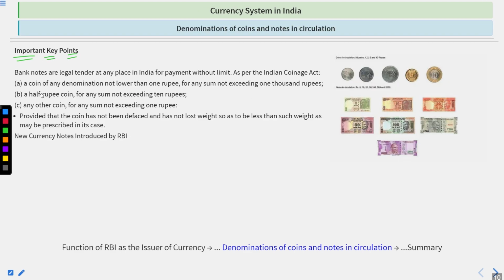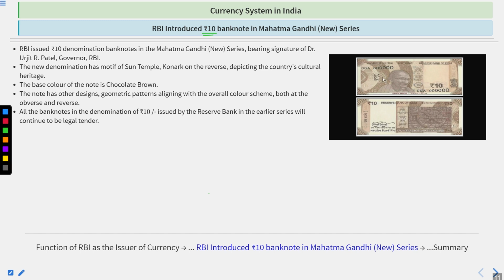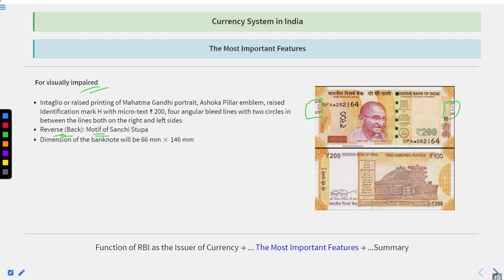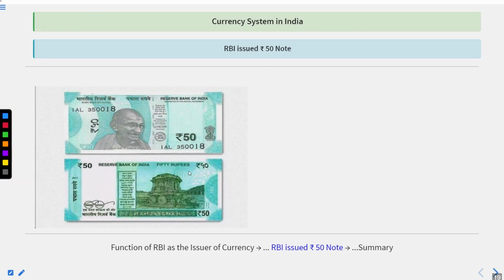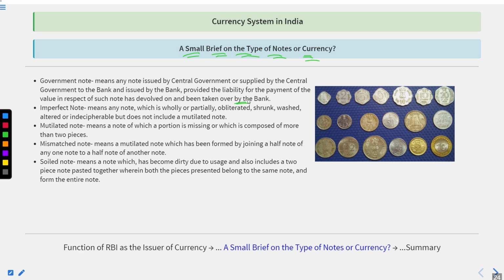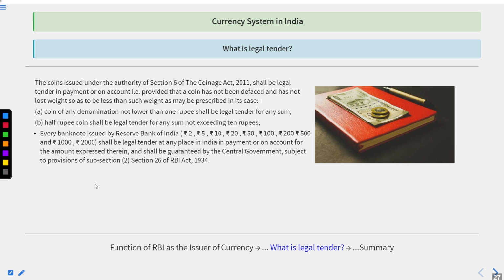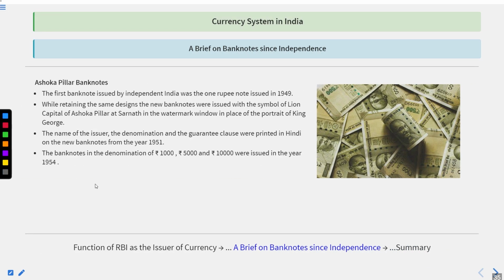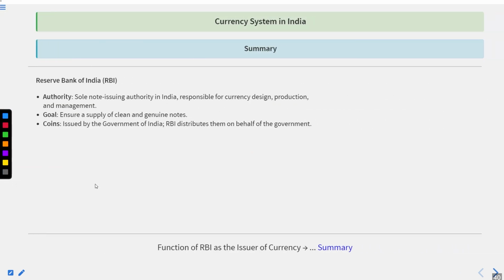Currency System in India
Subject: General Awareness
Programme Name: Banking Concepts
Course Name: Banking Exams

In this video, we have discussed currency system in India coordinately

📡 Key Features:
Syllabus-focused Content